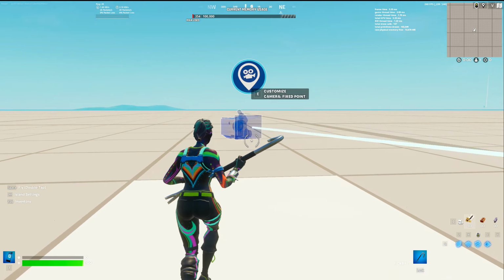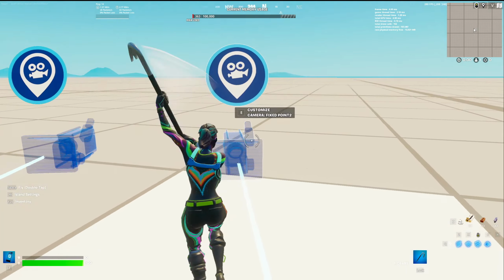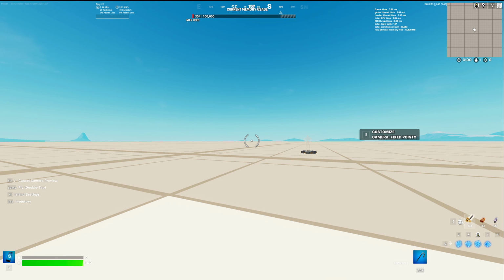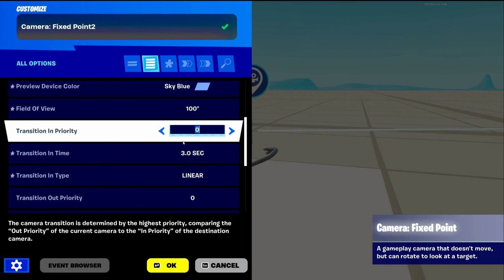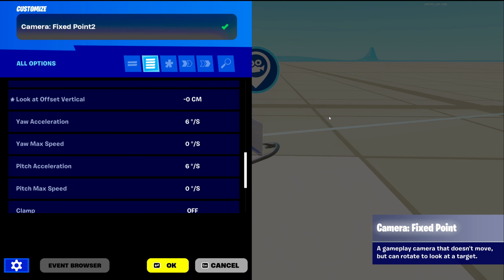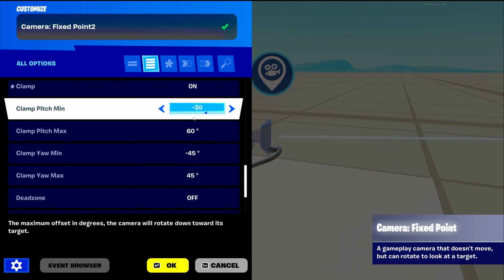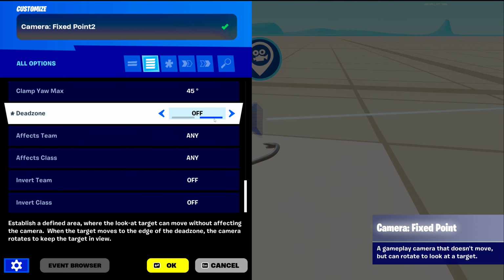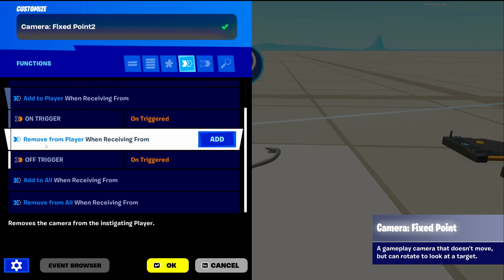How do you use the Fixed Point Camera Device in Fortnite Creative?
In this video I show you how you can use the Fixed Point Camera device in Fortnite Creative. This device works by connecting a player to a camera and it can move the with camera or just be set to a fixed points.

Fortnite​ Creative

Time Stamps
1. Intro 0:00
2. Main Tutorial 0:15
3. Linking up /w trigger 12:27
3. Supporting the Channel & Outro 14:20